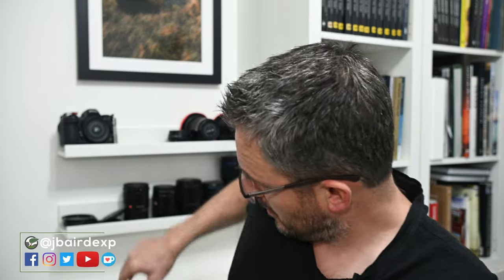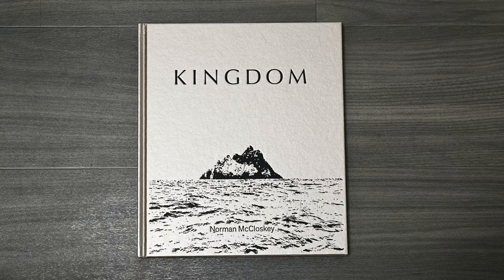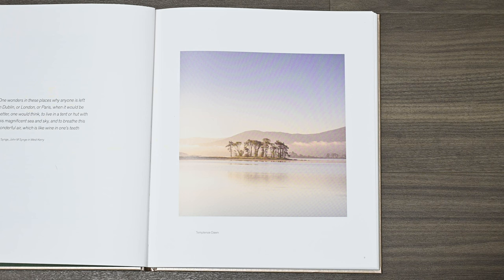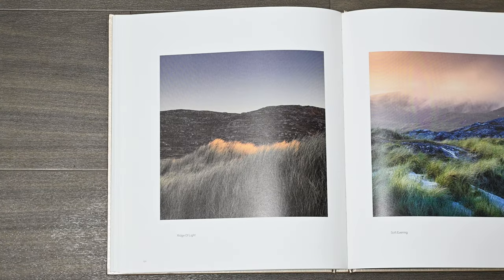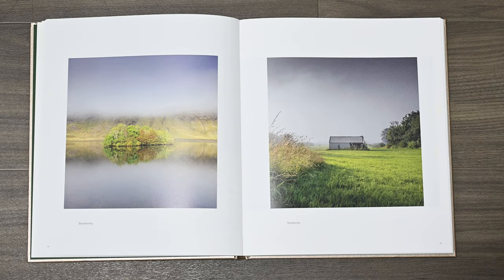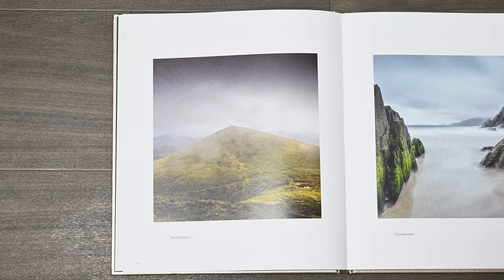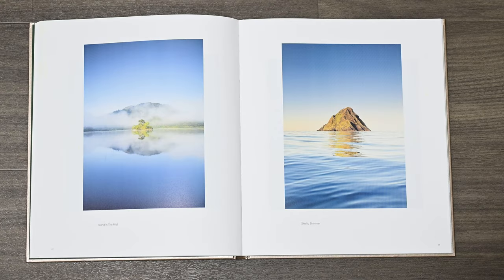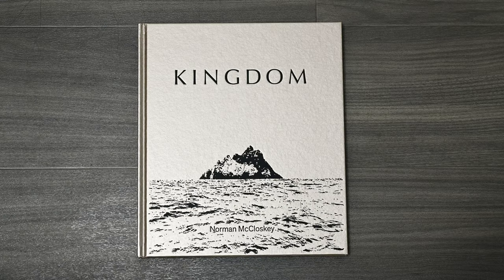INSPIRING Landscape Photography - Kingdom by Norman McCloskey - On My Bookshelf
What makes a GREAT photography book?  Is it the inspiring photographs?  Is it the layout and sequencing?  Is it the print quality and how it feels in the hand?  Or is the feeling you get when you read it?  Every now and again a book comes along that ticks all those boxes.  Find out why Kingdom by Norman McCloskey is one such book in the latest episode of On My Bookshelf.

💳 You can purchase a copy of Kingdom by Norman McCloskey directly from his